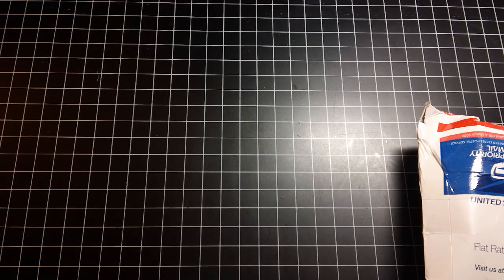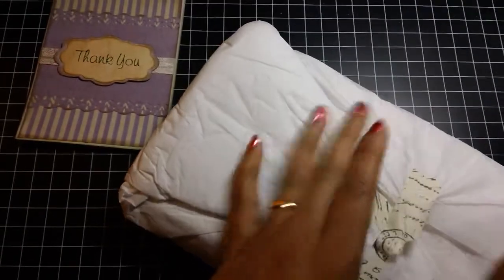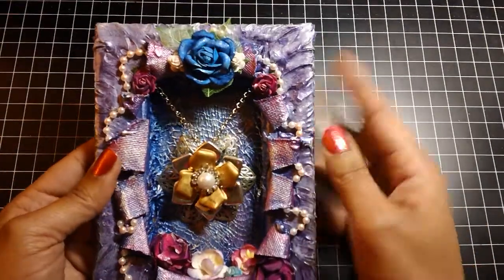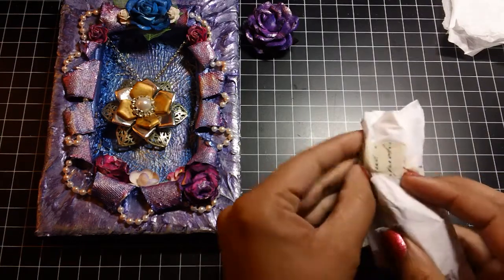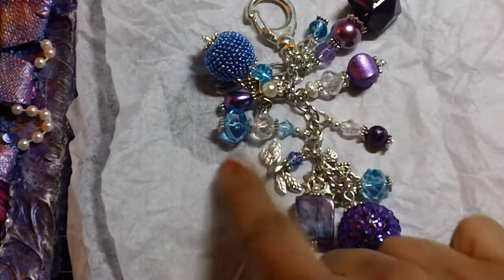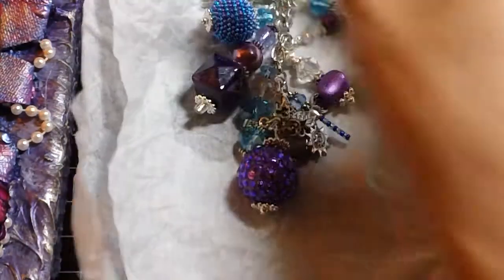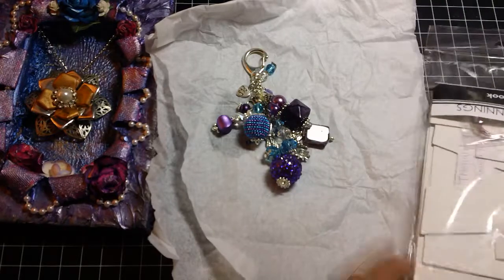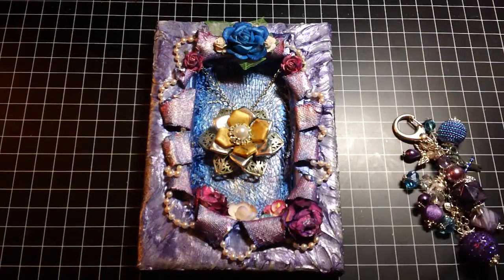Beautiful Handmade Gifts from Kellie!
Thank you so much Kellie, I love all the beautiful gifts you created for me!
Go check out Kellie's channel if you haven't already, she is so super sweet and talented. She also has some great tutorials